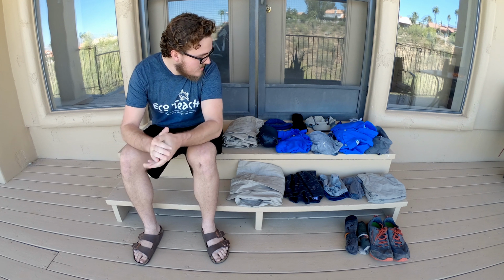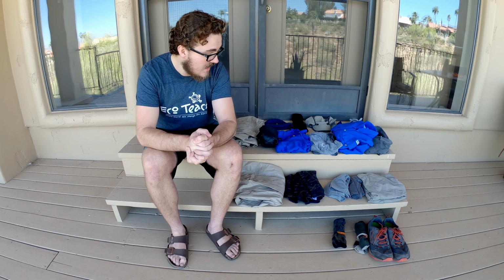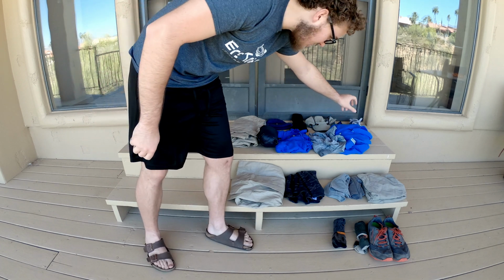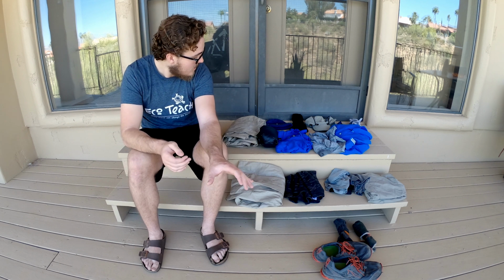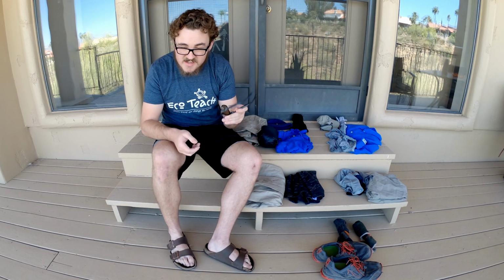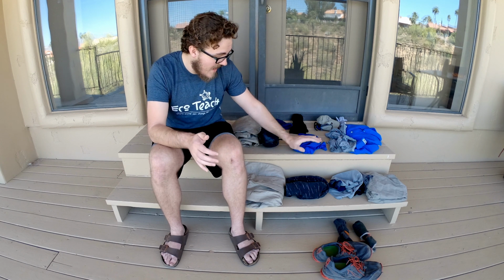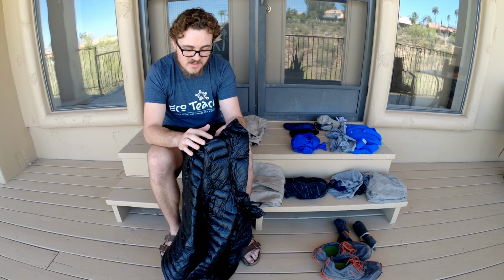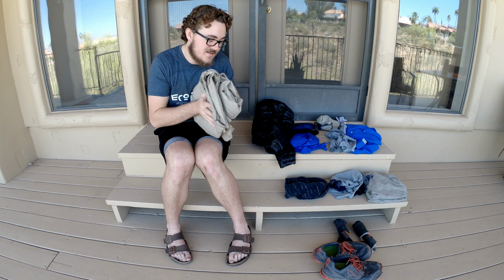Arizona Trail Fall Thru-Hike Gear Review: Clothing (Warm Wear, Rain Gear, Hiking Clothes)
I discuss the clothing I carried during my southbound thru-hike of the Arizona Trail! (Smartwool, Hiking clothes, and Rain gear [Frog Toggs]). Proper layering is essential for a comfortable hike on the Arizona Trail during the Fall! There are some crazy temperature swings that you need to be prepared for!

I know many people had to delay their hike out on the Arizona Trail due to the COVID19 Virus. What a bummer! Luckily, the Fall season out on the AZT has its own type of beauty and it is totally do-able!

When I was planning my Fall SOBO thru-hike of the AZT, I found it rather difficult to find the information necessary to feel very sound in my planning before I set out. Through these next few videos, I'll be reviewing what equipment I carried during my hike in the Fall of 2019/Winter of 2020. I'll discuss what worked, what didn't, and what I would change if I were to hike it knowing what I do now. I'll also try my best to share about how a Fall southbound hike differs from a Spring hike and what you need to be prepared for on your journey.